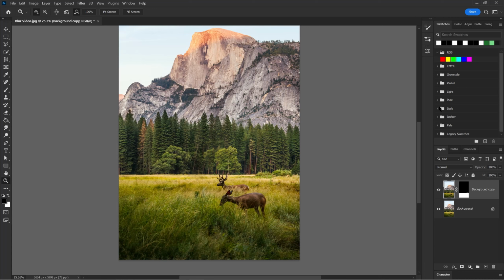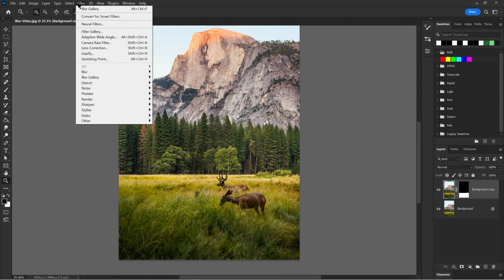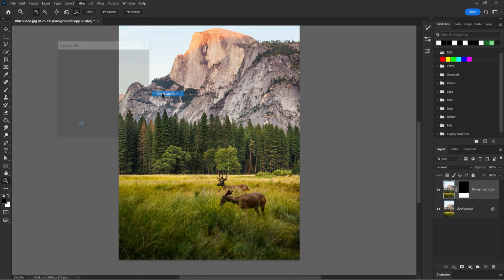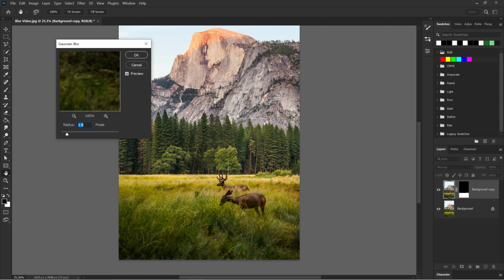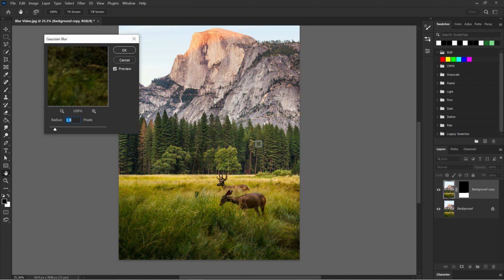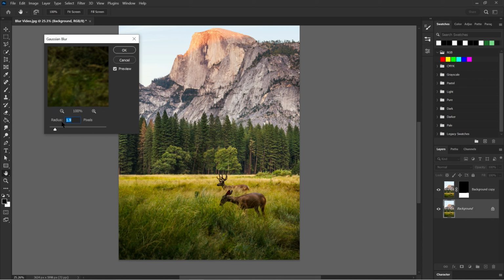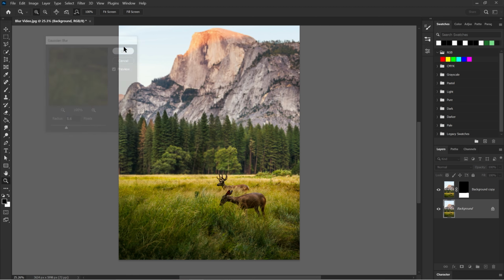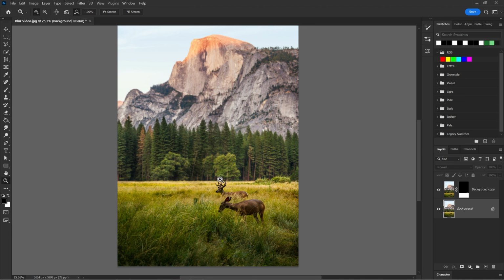Where to Find the Blur Tools in Photoshop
Here I will be showing where to find the blur tools in photoshop!